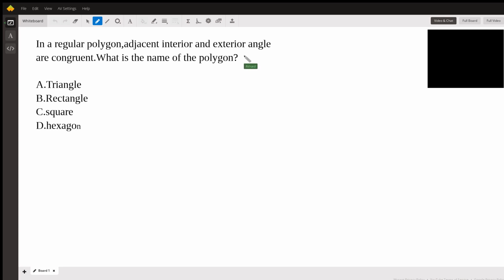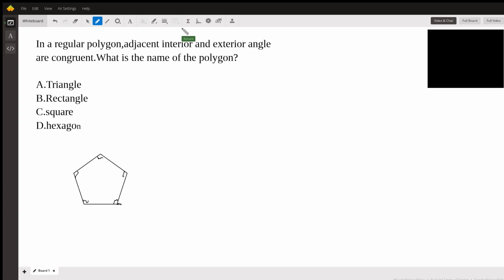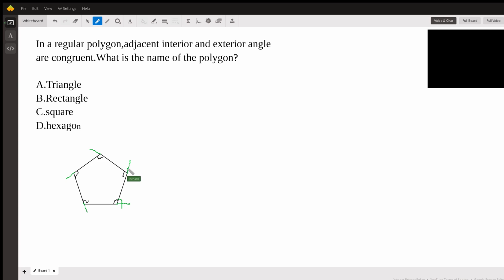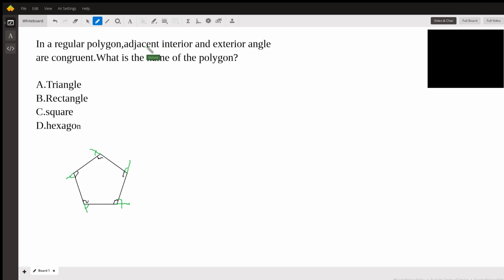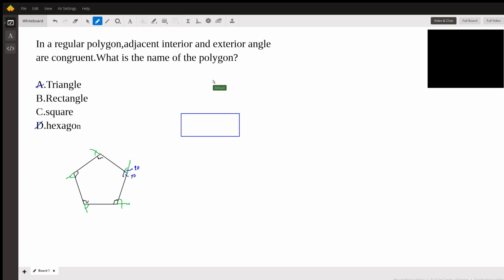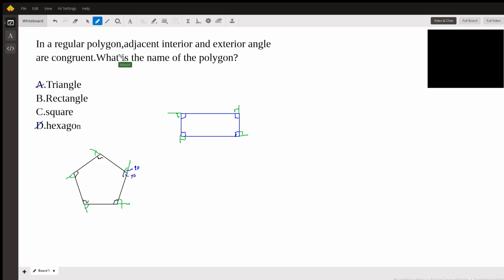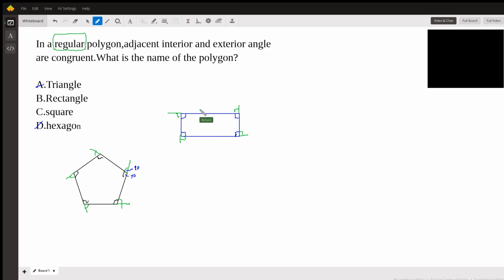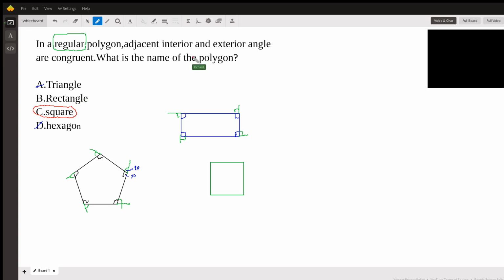Exterior angles and regular polygons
Question: In a regular polygon,adjacent interior and exterior angle are congruent.What is the name of the polygon?
A.TriangleB.RectangleC.squareD.hexagon

Answered By:

Richard C.